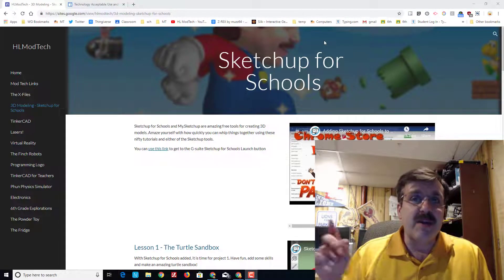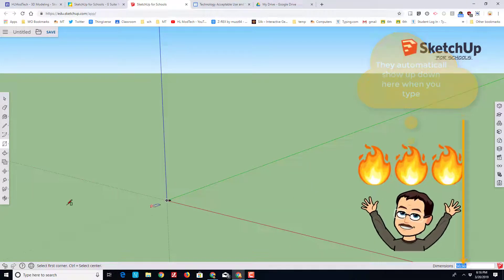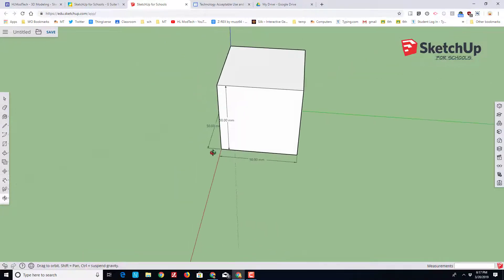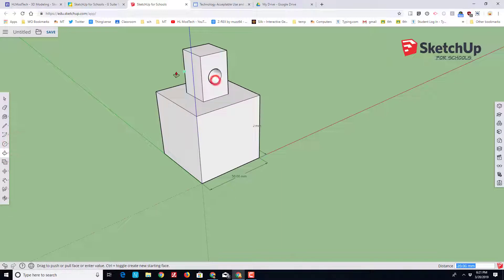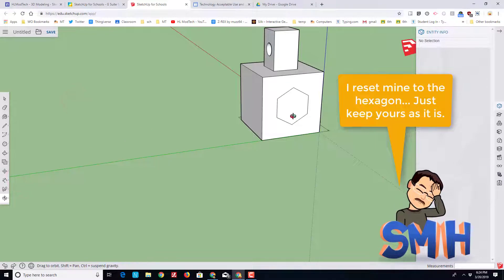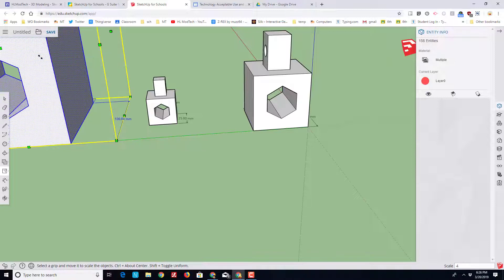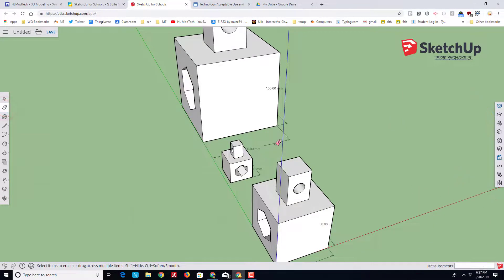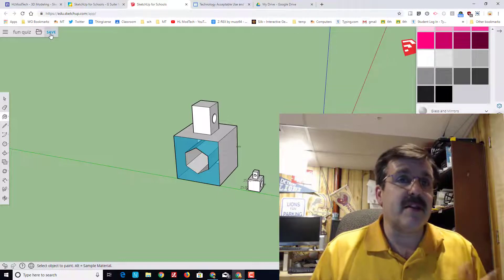10 Minute Skill Check - Sketchup for Schools - Are you ready?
A 10 Minute Skill Check - Sketchup for Schools - Are you ready?  All the basics, short and sweet. Check what you knew... refresh what was slipping.

If you have not tried Tubebuddy yet, you are missing out!!!